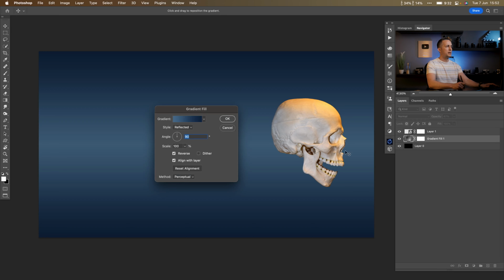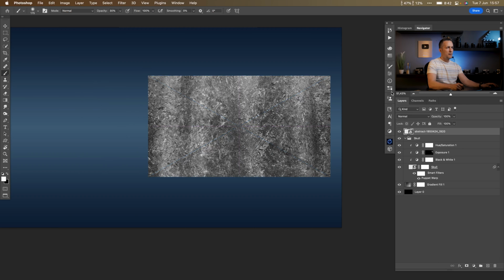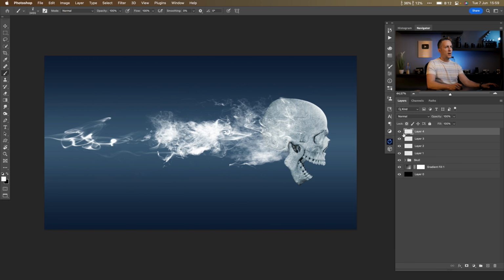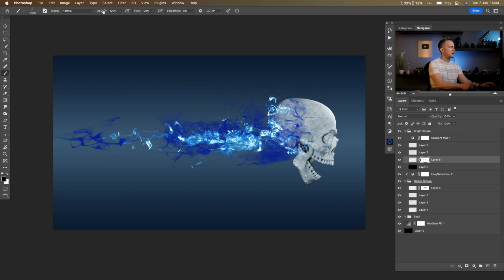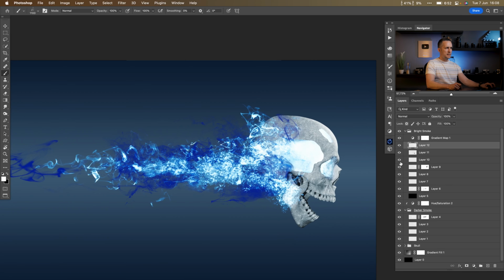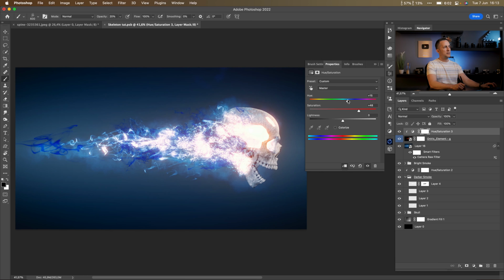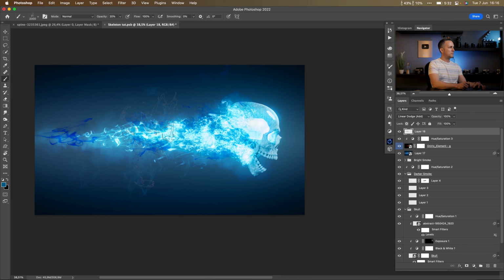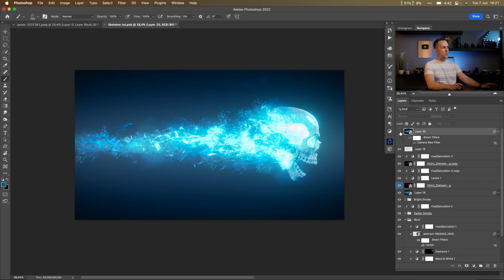Magic Smoke Trail Effect in Photoshop || Easy!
In this video you will learn how to create this really cool and easy magic smoke trail effect in Photoshop.